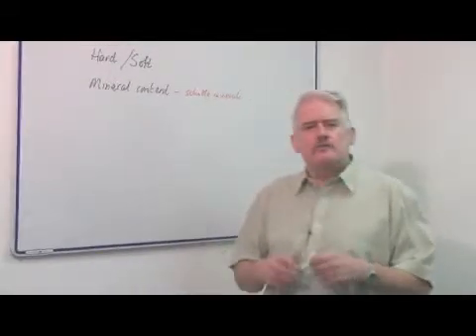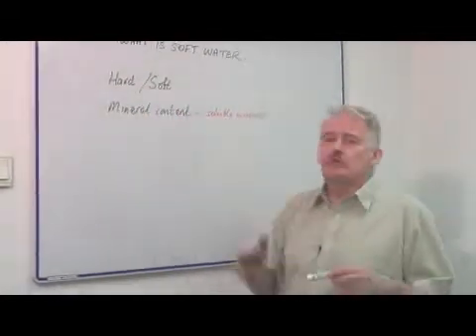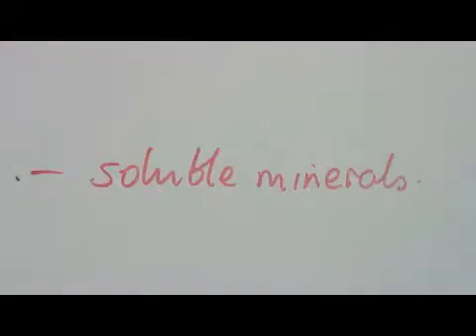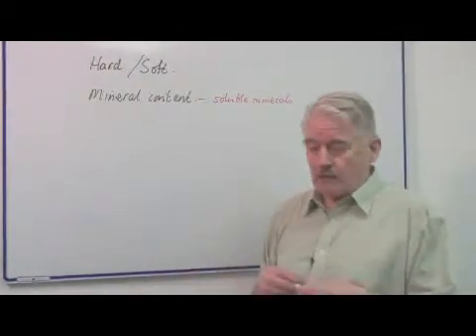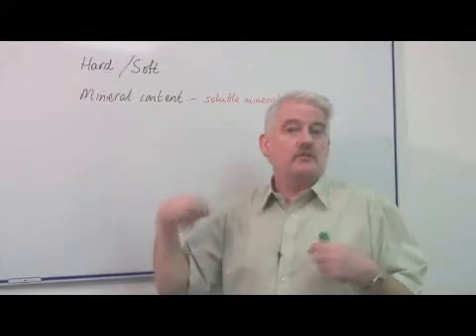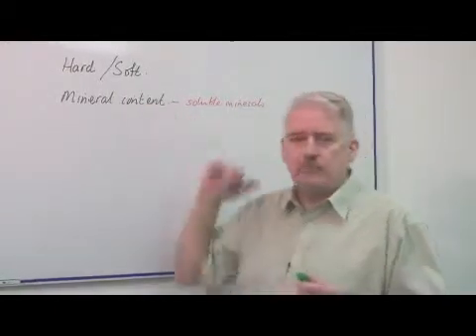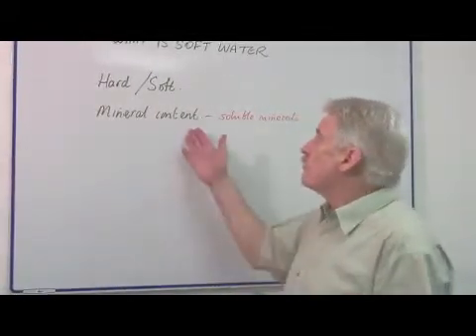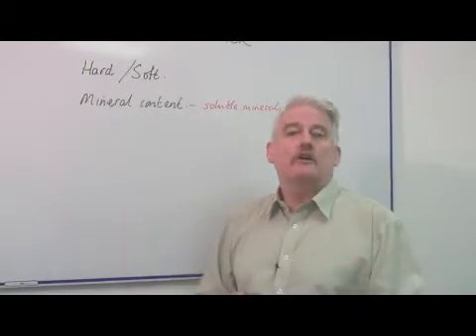What Is Soft Water?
What Is Soft Water?. Part of the series: Physical & Life Science. Soft water is not physically soft, but soft water refers to the soluble mineral content of the water. Learn about soft water, which doesn't contain minerals that have been dissolved out of a rock structure, with help from a science teacher in this free video on physical science.